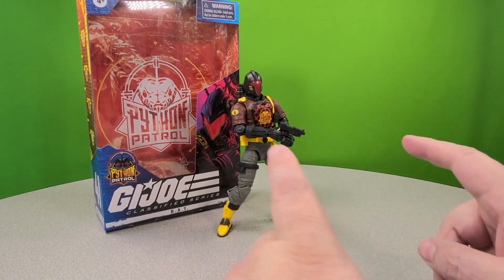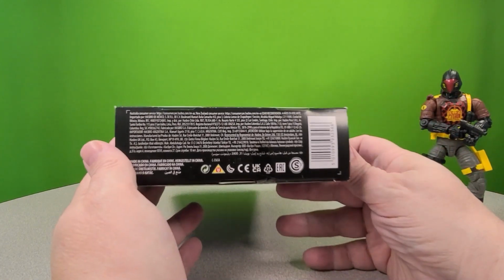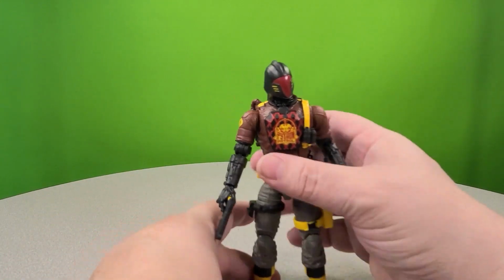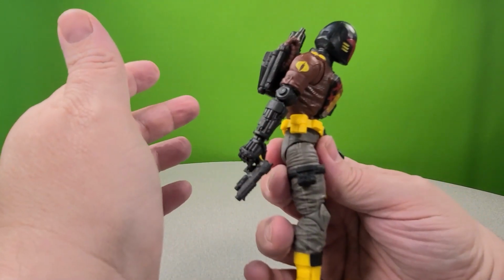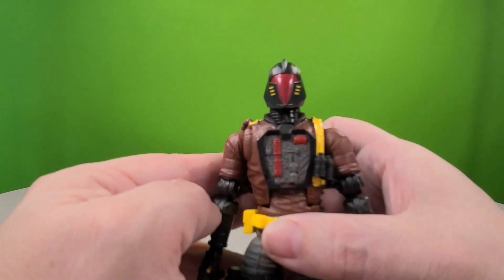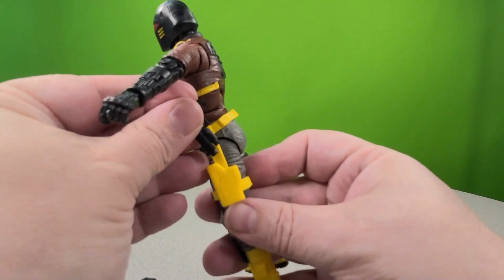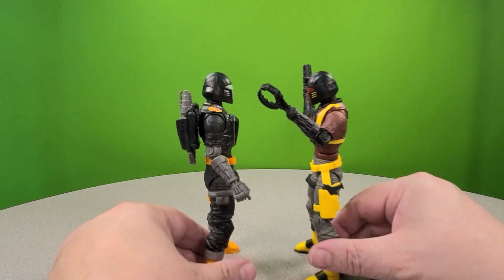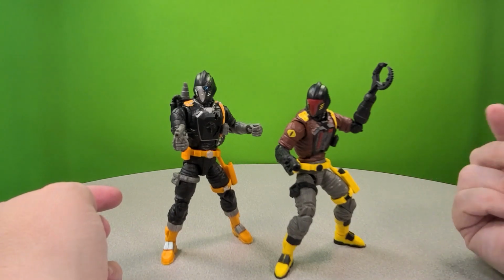The Must-Have G.I. Joe Classified B.A.T. Python Patrol Figure: Unboxing and Review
We are back with a G.I. Joe Classified Series Pyton Patrol Varient B.A.T  Figure Review. Sit back and relax and let me do all the talking, don't forget your favorite beverage!  We review the figure from  design to articulation and everything inbetween.

Toy Hunting Episodes Updated Weekly for Twin Falls ID. Everywhere else we will upload as we go out and explore.